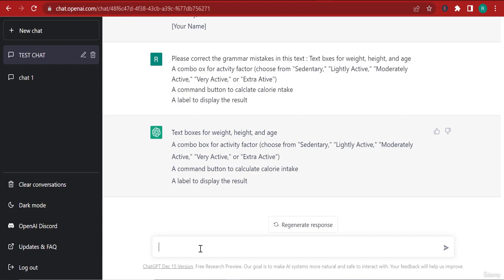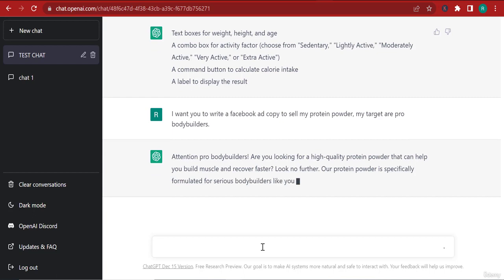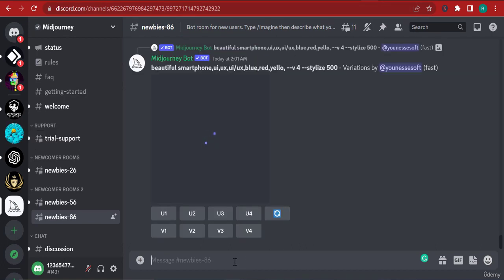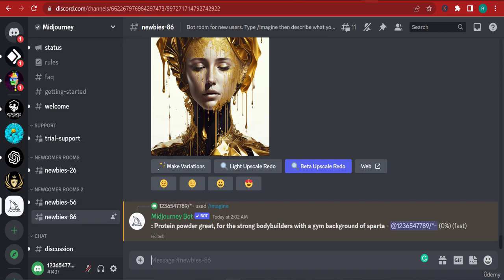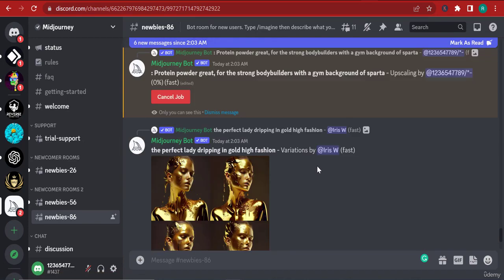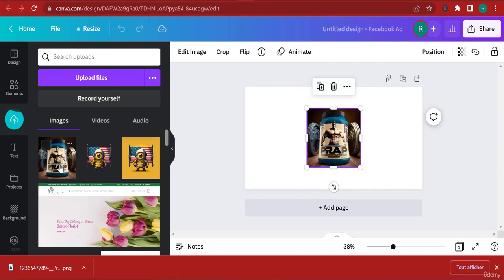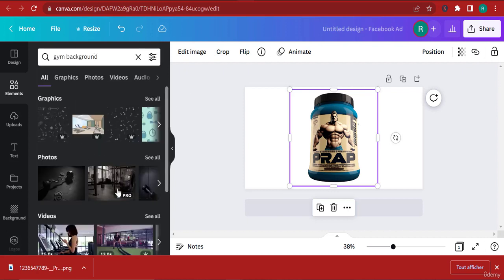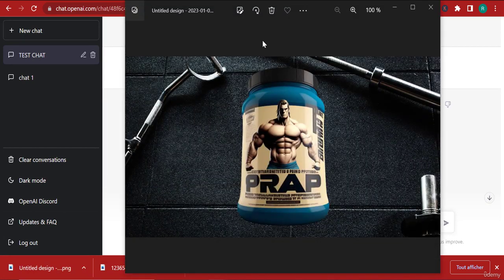ChatGPT 2023 Passive Income with AI -14 How to use Chat GPT to generate a Facebook ad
Revolutionizing Passive Income in 2023 with ChatGPT- Artificial Intelligence!
🚀 Ready to unlock the power of Artificial Intelligence for passive income? Welcome to the future of financial freedom with ChatGPT 2023! 🤖💰

In this groundbreaking YouTube video, we reveal how ChatGPT, the latest AI marvel, is reshaping the landscape of passive income strategies in 2023. Join us as we explore the incredible potential of AI technology to generate steady streams of income with minimal effort.

🔥 Discover the Magic of ChatGPT: Witness the unprecedented abilities of ChatGPT 2023 as it takes center stage to revolutionize passive income. Learn how this advanced AI system is transforming ordinary ideas into extraordinary money-making ventures.

💸 Passive Income Roadmap: Get a step-by-step guide on building your very own passive income empire using AI-powered insights. Learn how to set up, automate, and grow income streams that keep flowing in while you focus on what matters most to you.

Don't miss this chance to revolutionize your financial future! 💵💵💵

Together, let's pave the way to financial freedom in 2023 and beyond! 🚀🌟